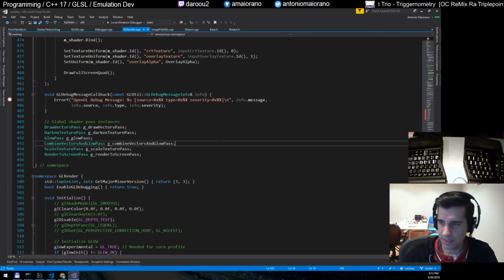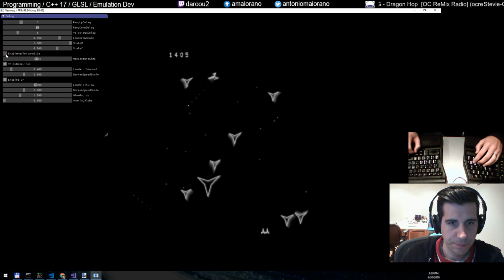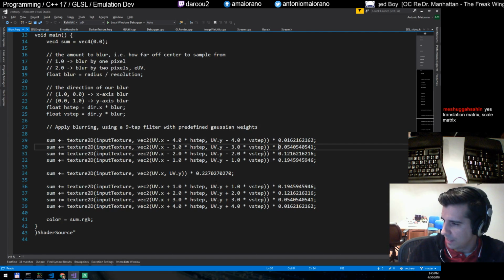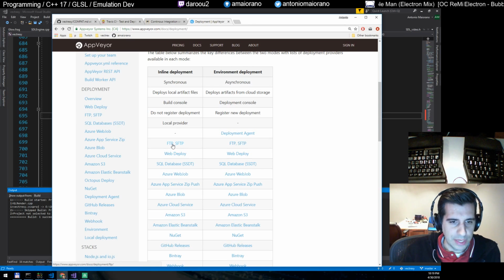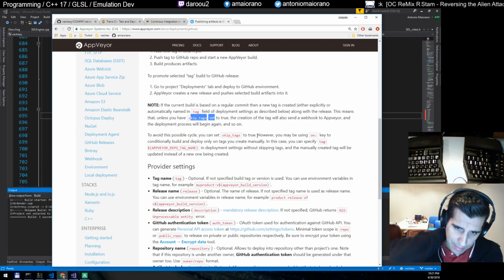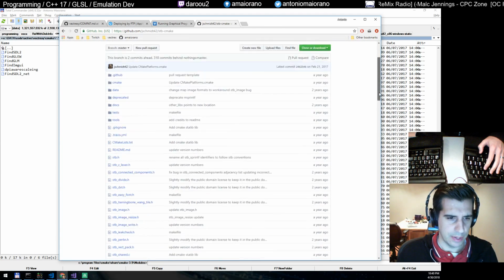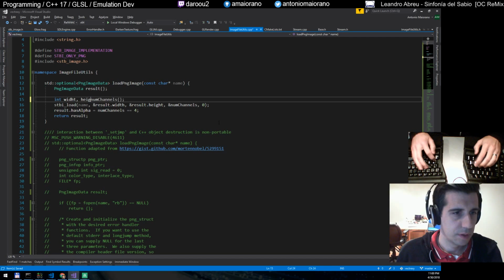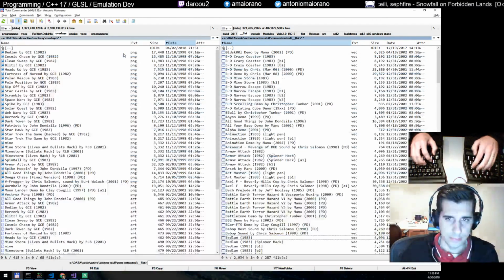Ep. 70 - Programming a Vectrex Emulator [Vectrexy|C++17]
A more relaxed stream, tonight we tweaked the rendering code a little, looked into CI solutions, and capped the evening with a little libpng replacement :)